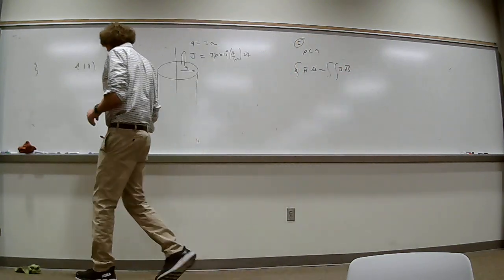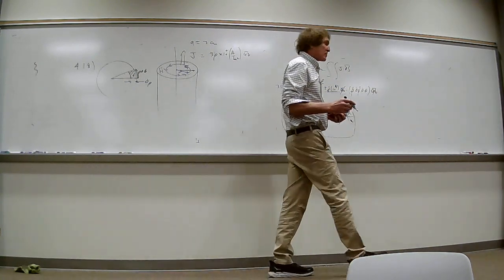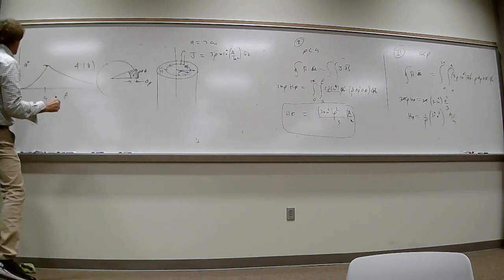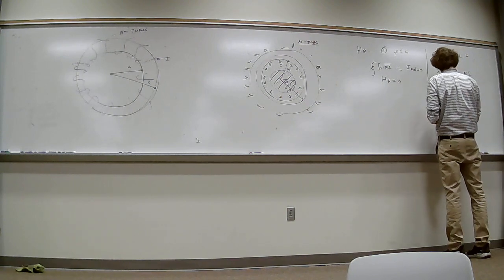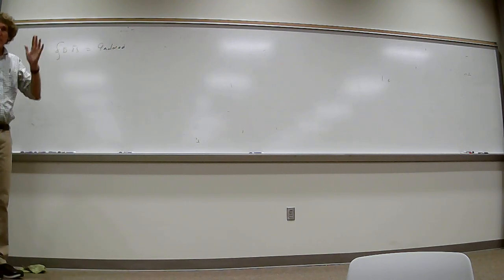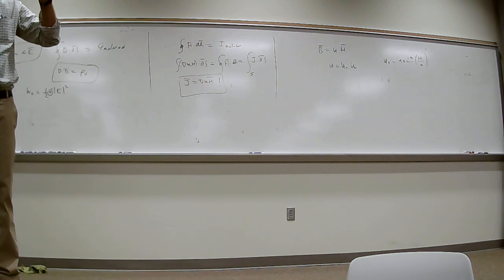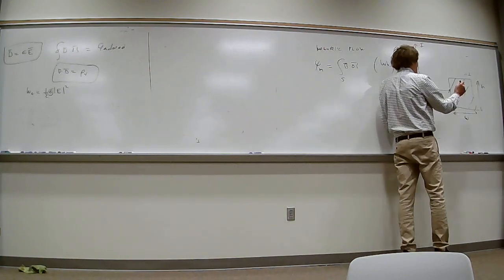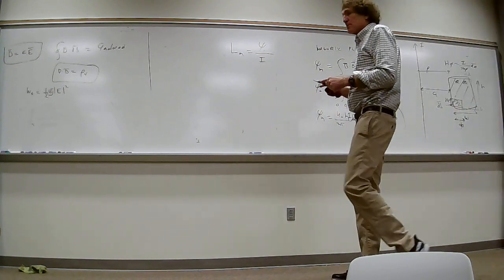Day 28: ELEC 3310 | Dr.Baginski | March 24, 2023